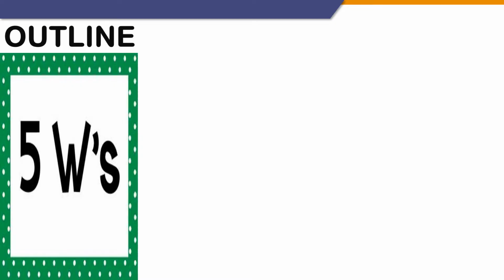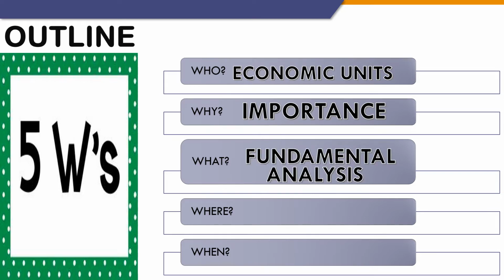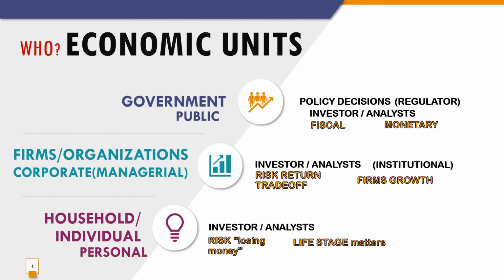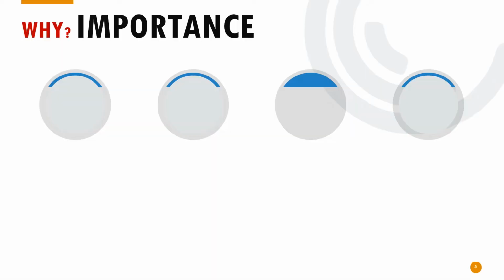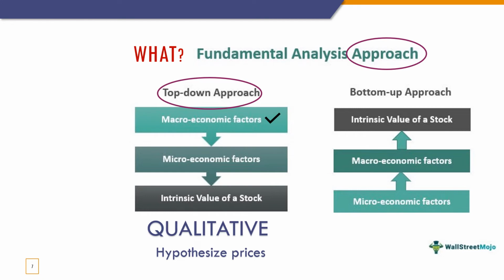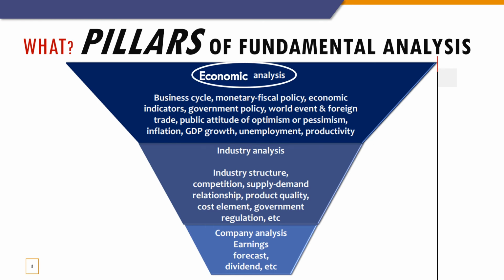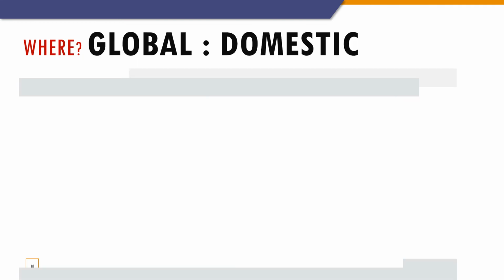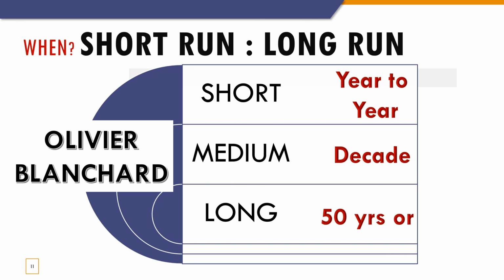MACROECONOMIC & INDUSTRY ANALYSIS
5 Ws approach